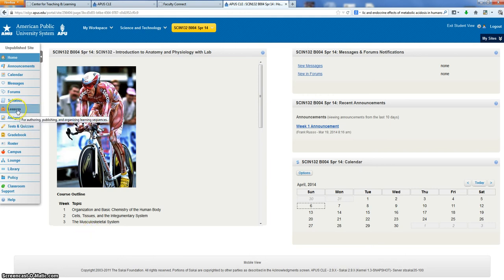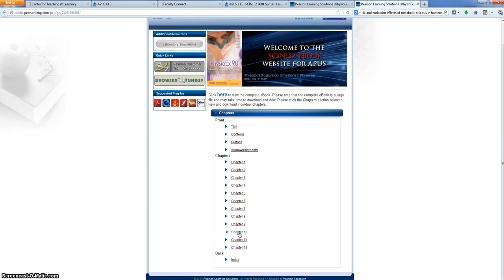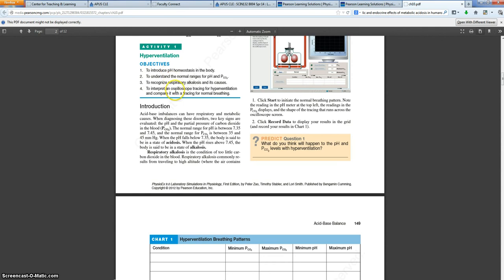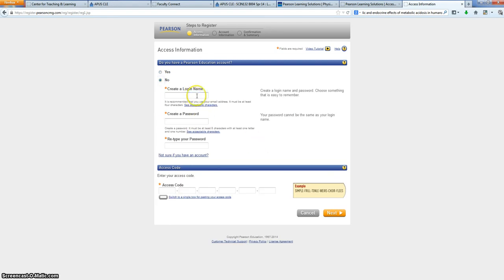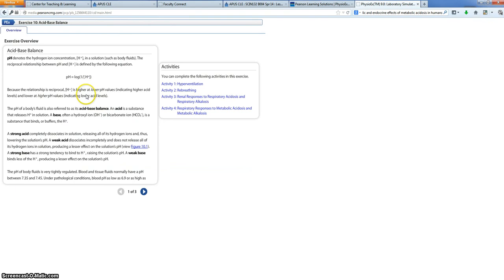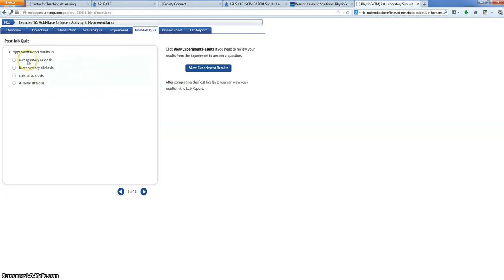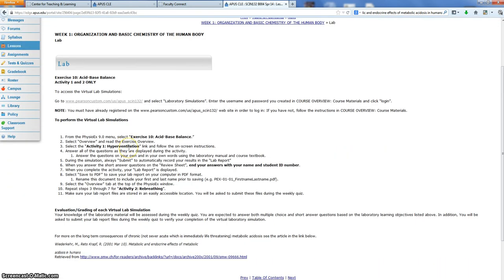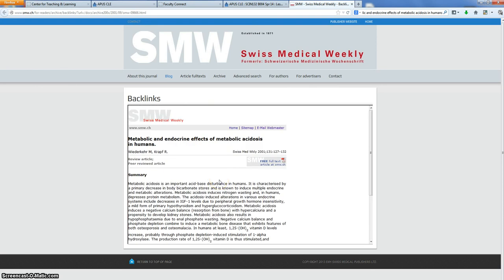How to access 132 labs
Demonstration on how to access and run the laboratory simulations for SCIN132 Introduction to Human Anatomy and Physiology with Lab.